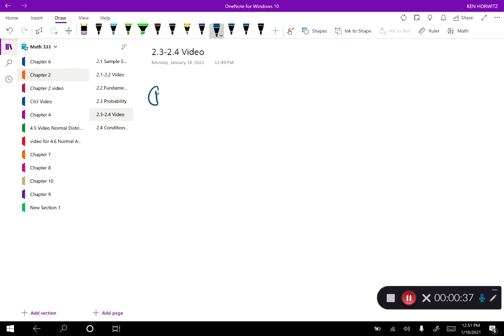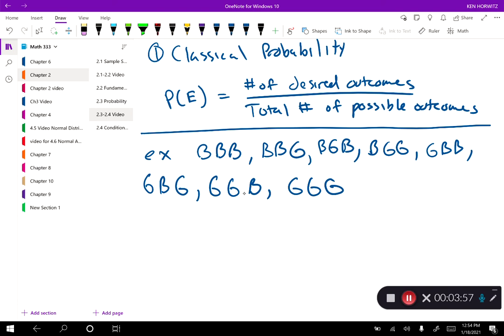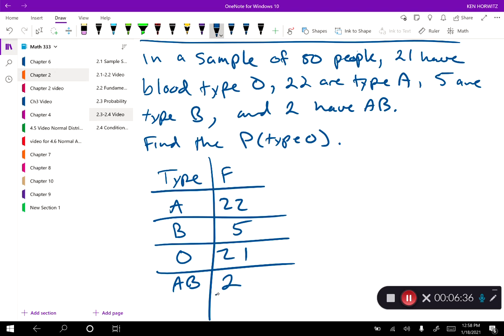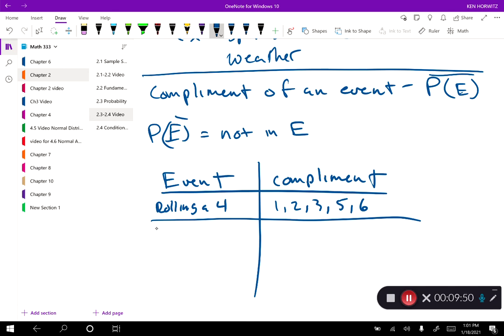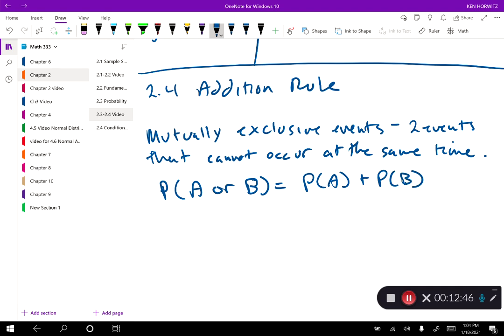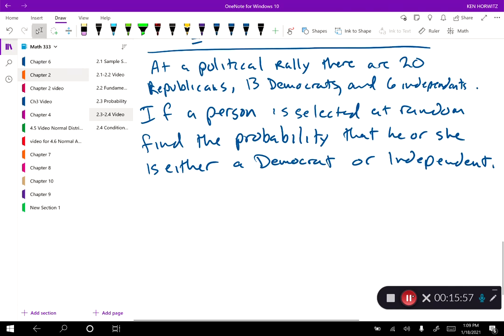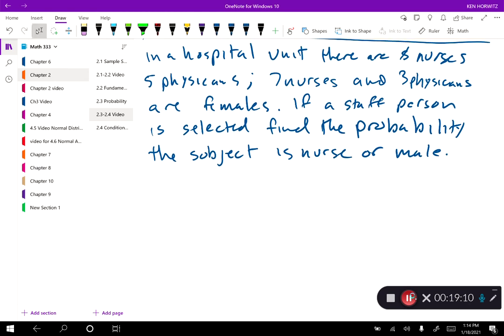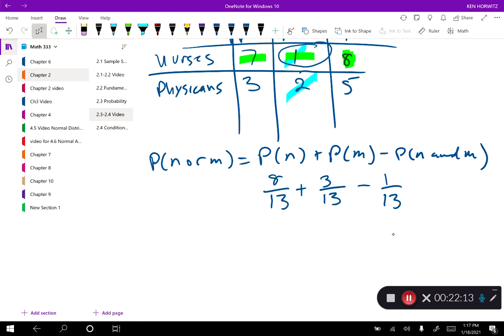2 3 2 4 Three types of Probability and the Addition Rule